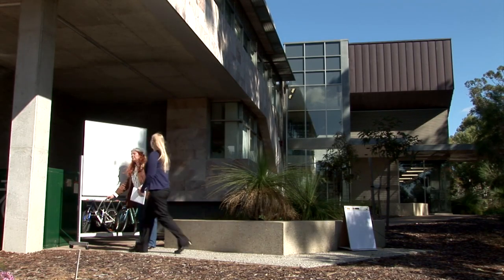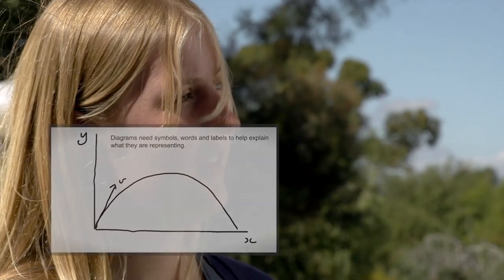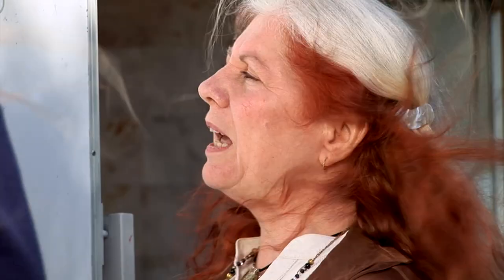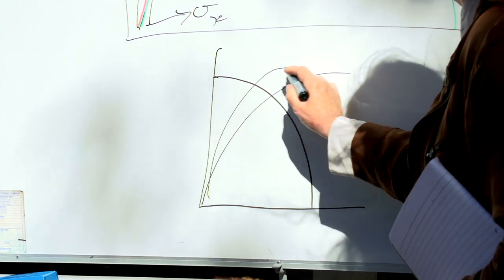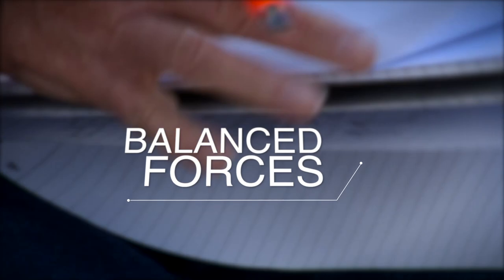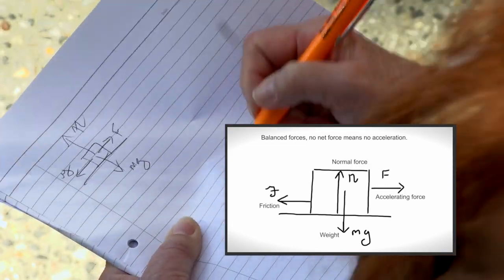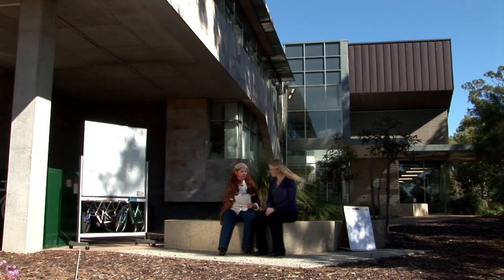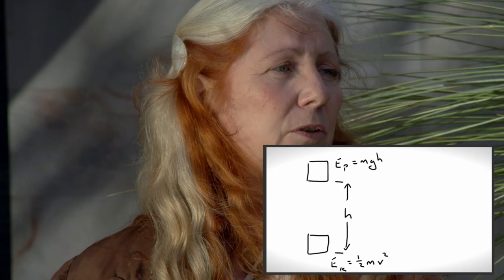A Toolbox of Diagrams (Final version)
Why do scientists and engineers use diagrams?
This is a (Final version) which fixes a couple of things that we missed. Enjoy  :)
This video is part of an Australian OLT National Teaching Fellowship. Support for this publication/activity has been provided by the Australian Government Office for Learning and Teaching. The views expressed in this publication/activity do not necessarily reflect the views of the Australian Government Office for Learning and Teaching.